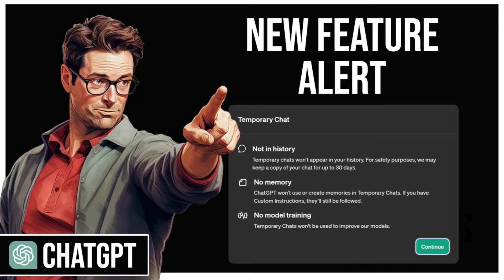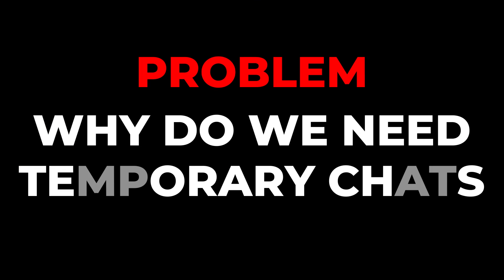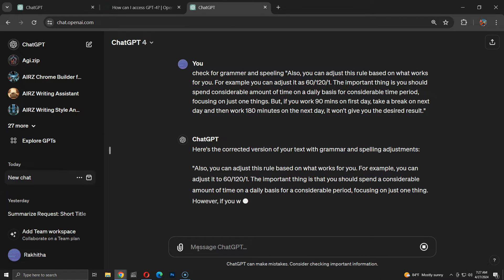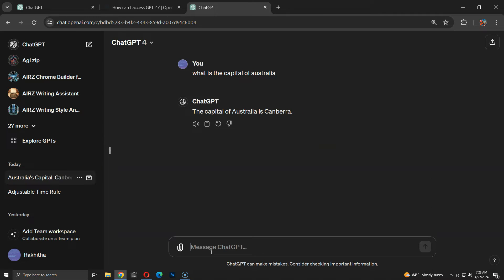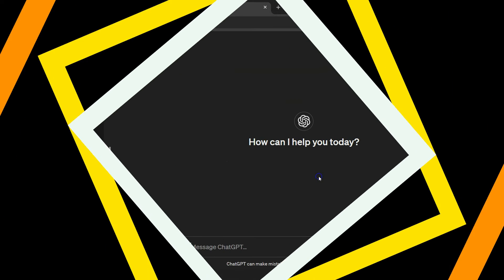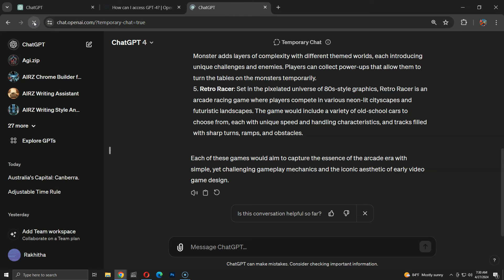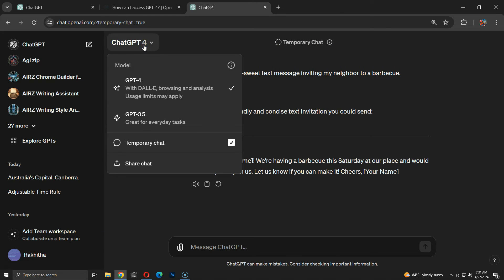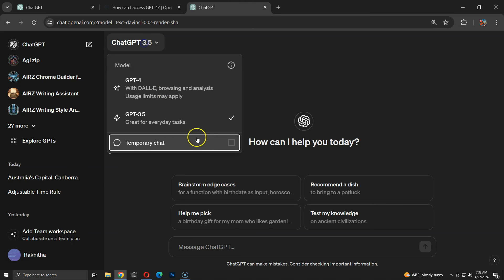Transform Your Chat History: Introducing Temporary Chats in ChatGPT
Is your ChatGPT history overflowing with temporary conversations?

It's time to use the game-changing feature: Temporary Chats!  This exciting addition allows you to have focused conversations that vanish once you're finished, leaving your history clean and clutter-free.

In this video, we explore:

- The Problem with Persistent Chats
- Discover how Temporary Chats provide a much-needed answer to this problem,
- How to use Temporary Chats